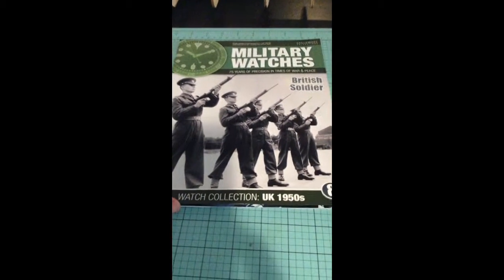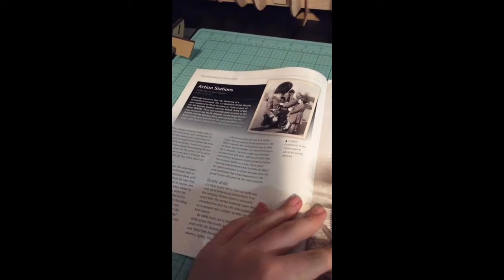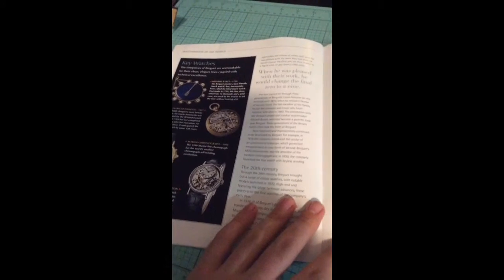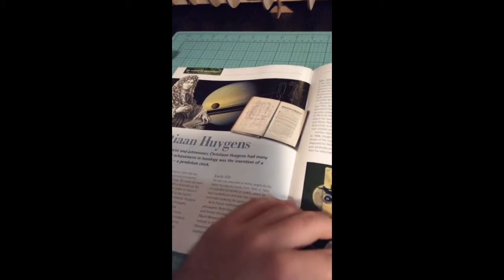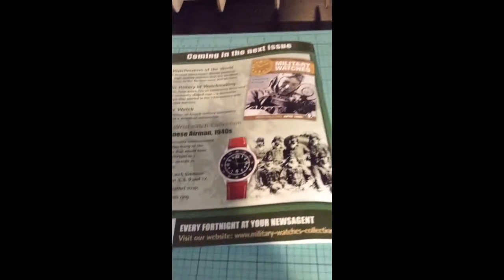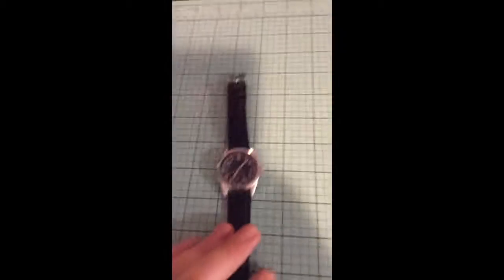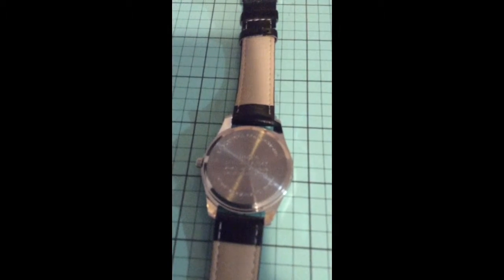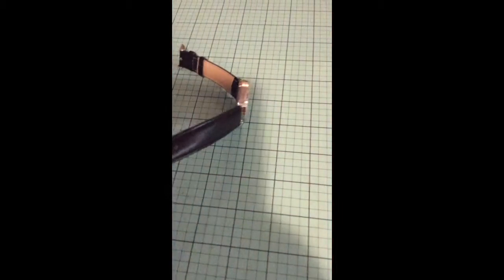EAGLEMOSS MILITARY WATCH COLLECTION ISSUE 8 (AUSTRALIAN RELEASE)